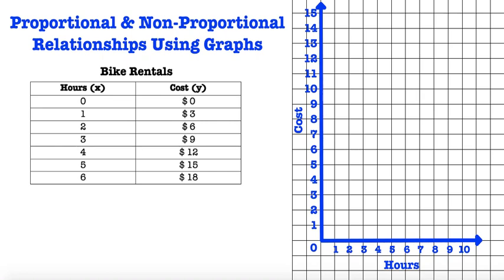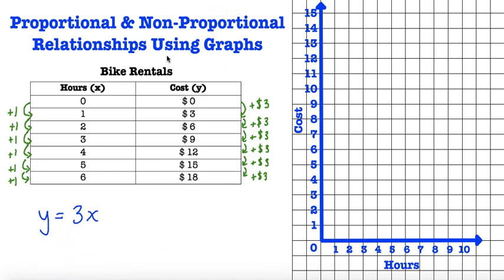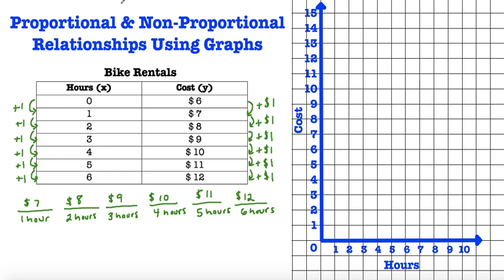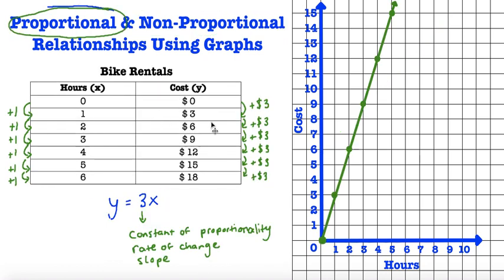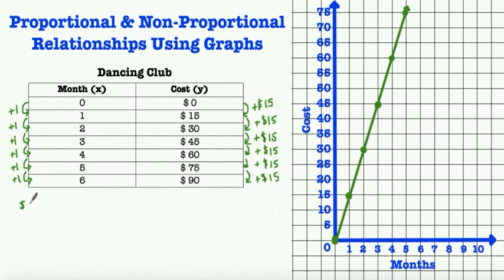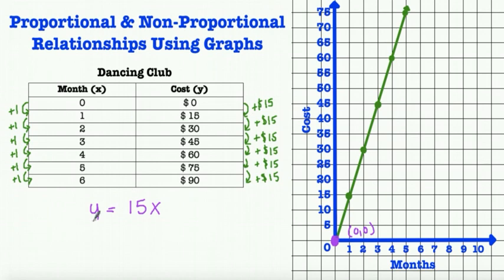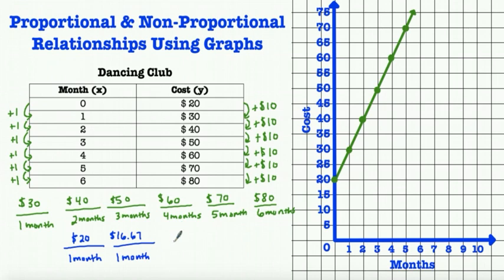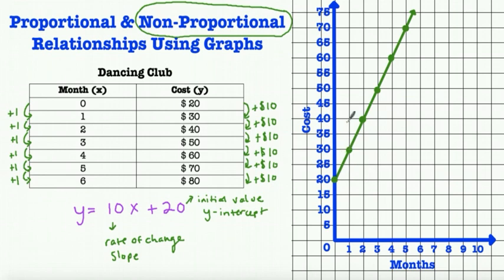Proportional & Non Proportional Relationships - Using a Graph